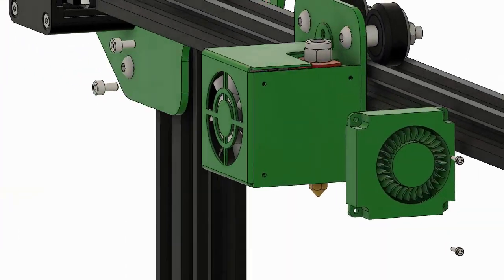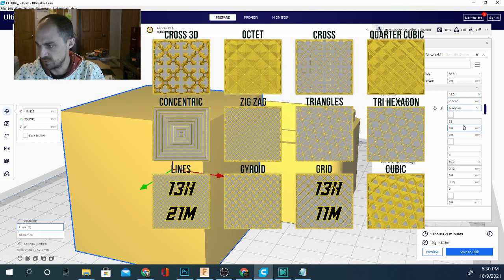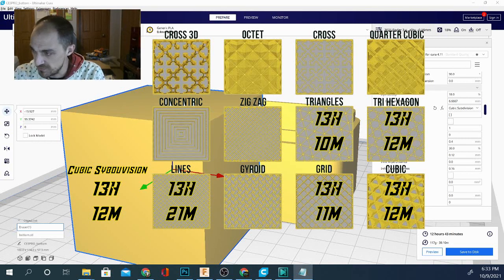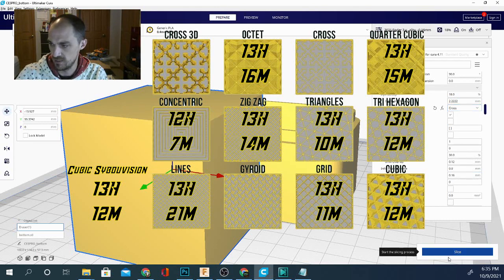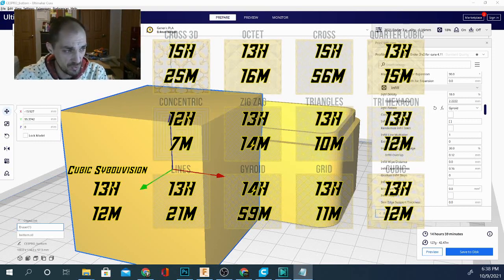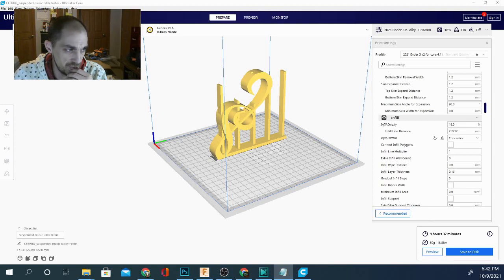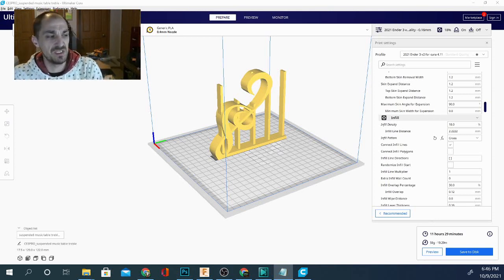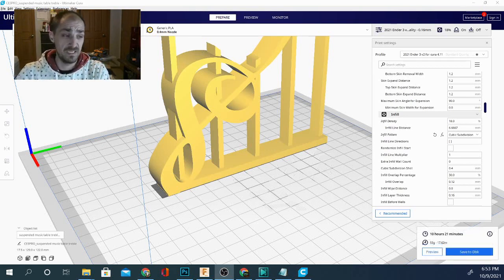Whats the Fastest 3D Printing Infill? Cura Questions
Today where slicing two different 3dprinting models in cura slicer, to determine the fastest infill pattern for your prints. if you want to 3dprint as fast as possible, we will tell you which infill will work the fastest, and *attempt to explain why!

0x95F4EaB8A738F4F27e7c04aEe1E10C8E666C2D0c
31zvj8ybxVVTLw6nPvAHYqu3qDVhC1sRqk

SUPPORT TECHNIVOROUS 3D Printing:

become a channel member for youtube perks!